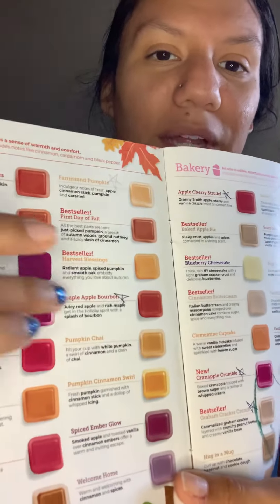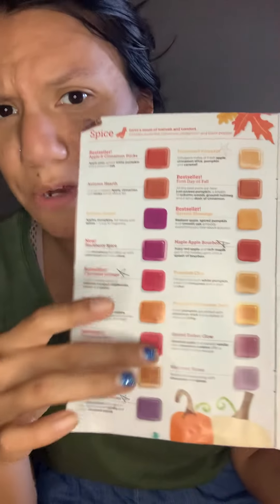My Scentsy August Order!